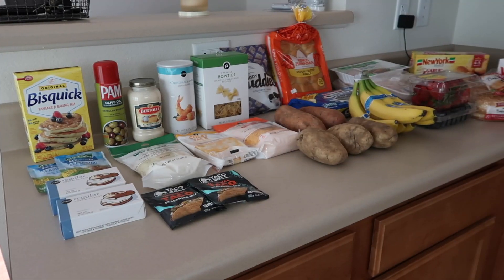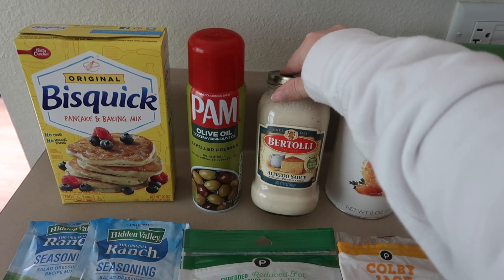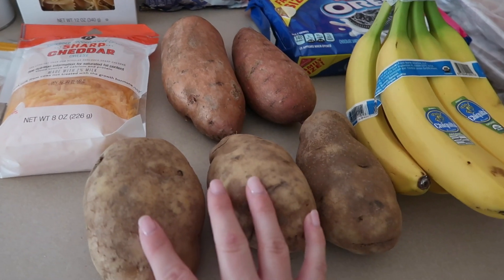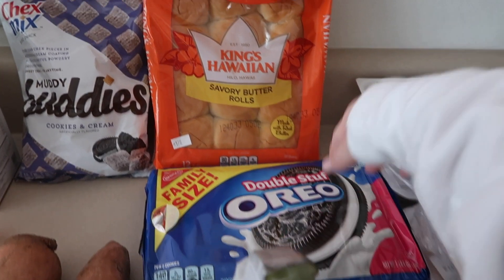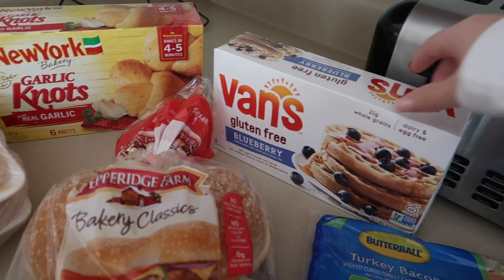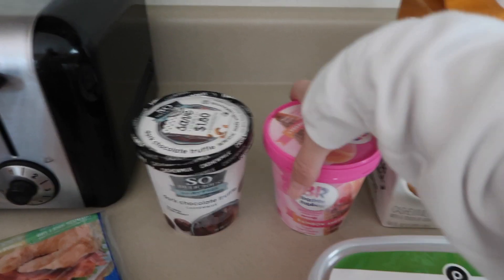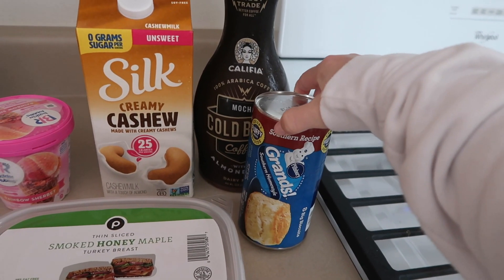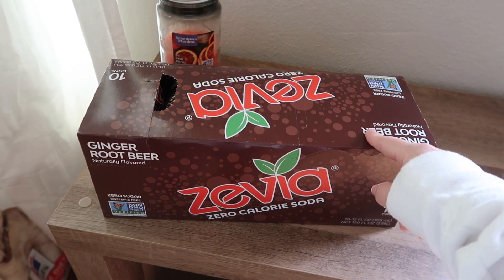GROCERY HAUL + MEAL PLAN // Easy Dinner Ideas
In today's video I am sharing with you our *hopefully* last grocery haul here in Florida before we move to Ohio! We are so ready and excited. This was filmed about a week ago so when you are seeing this we have a week or less before we move! Please say a prayer for us that we are able to move on time and everything goes smoothly. I hope you guys are having a great day :)

MEAL PLAN
- pizza dough 'bombs'
- simple chicken alfredo with garlic knots
- instant pot crack chicken sandwiches
- ground turkey quesadillas
- air fryer ranch chicken tenders and homemade mashed potatoes
- hawaiian roll sliders